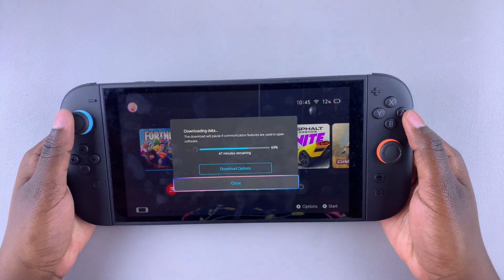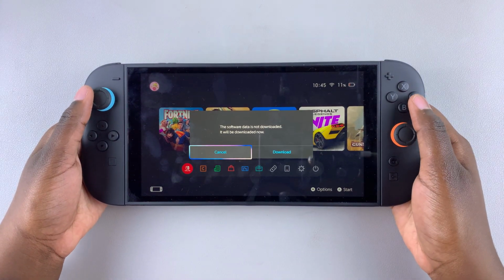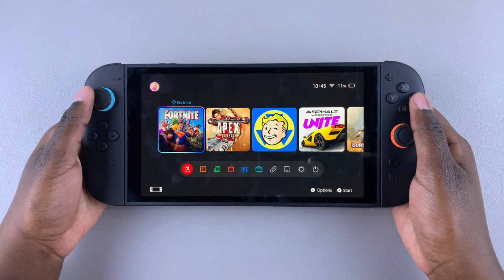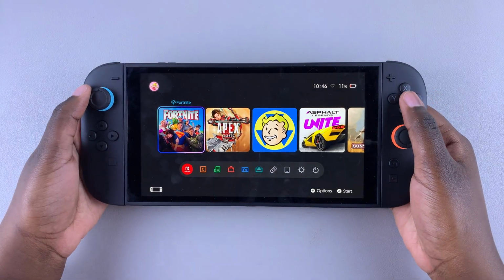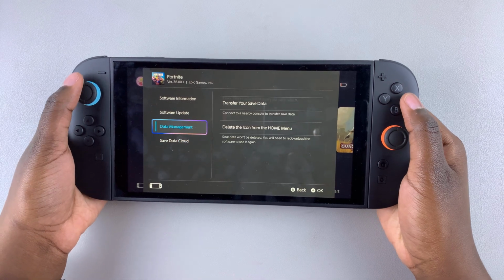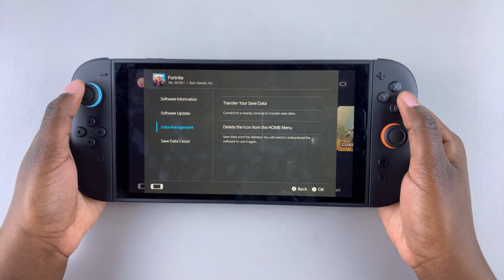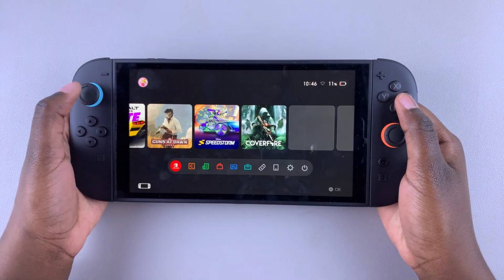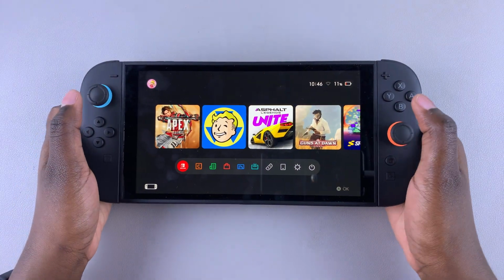How To Cancel Game Installation On Nintendo Switch 2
Learn how to cancel game installation on Nintendo Switch 2 with this quick guide. Stopping a game download on Nintendo Switch 2 helps free up space and manage your system more efficiently.

How To Stop Game Installation On Nintendo Switch 2:
Highlight the game and tap it.
Tap ''Download options''.
From the options choose ''Cancel download''.
Tap ''OK'' to confirm.

Cell Phone Tripod Adapter